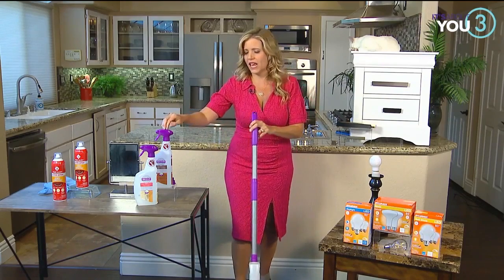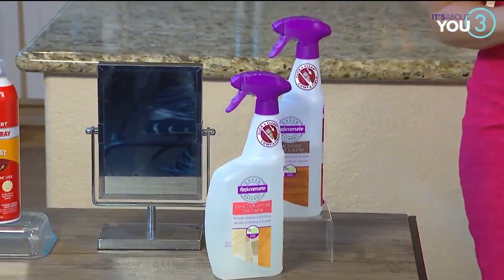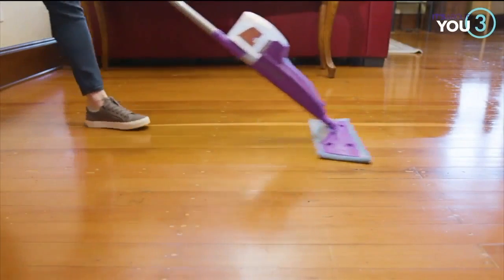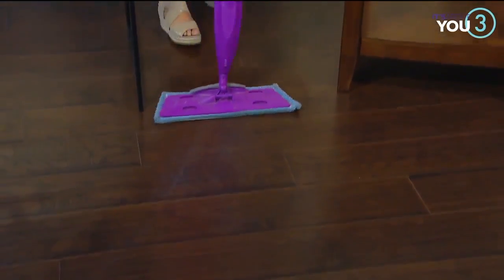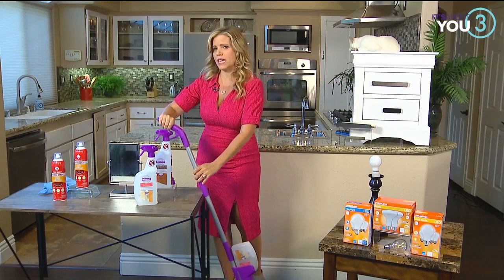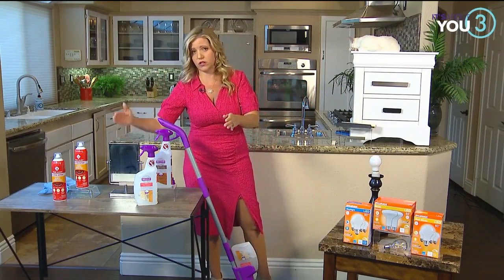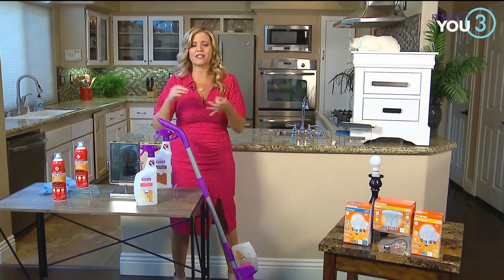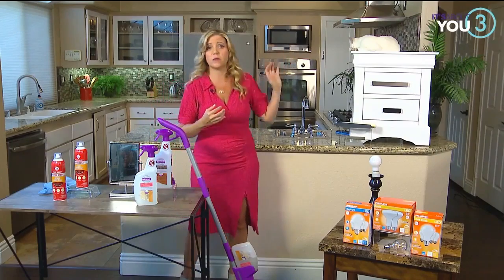WKYC-TV NBC Cleveland October 7, 2020 - Rejuvenate Products